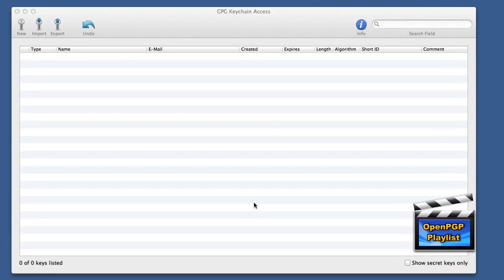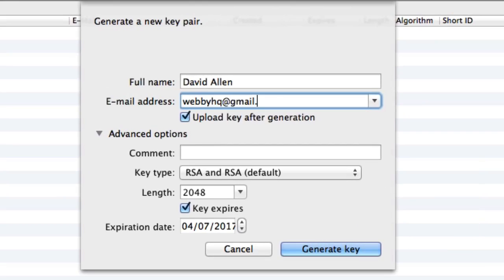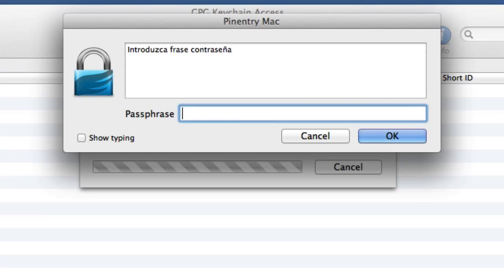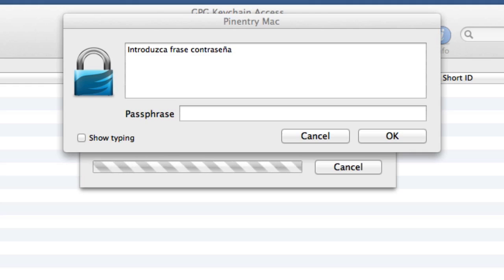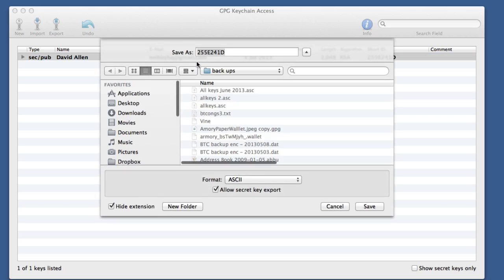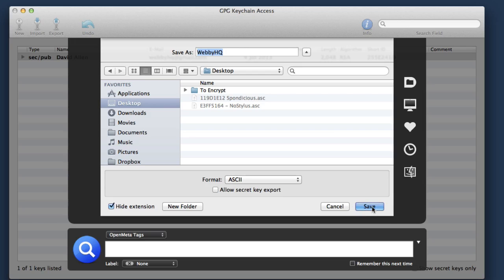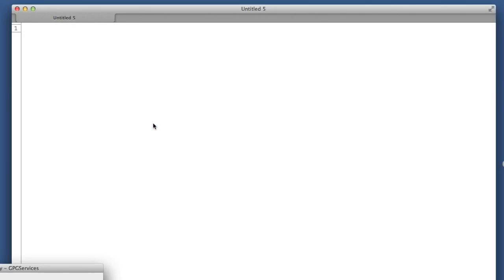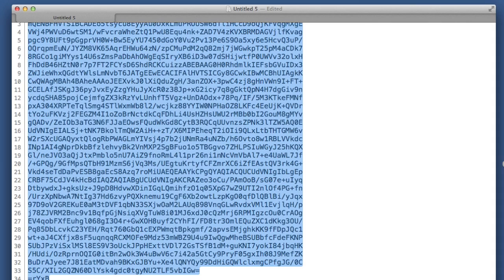Beginners Pgp Encryption / How to use GPG Pretty Good Privacy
There is a free PGP Cheatsheet on the page too.

PUBLIC KEY BELOW...

How to set up Services on your Mac so that you can use GPG from a right click on selected text

In these days of PRISM and governments being found out for going through all of your emails and collecting all that data it is surely a good idea to encrypt your emails. Personally, very few of my emails contain any sensitive information, but I still don't see why the government's of the world should be able to read my mail.

There is paid software that you can get for Pretty Good Privacy, but there is also a free version that you can use called OpenPGP or GPG. In this video I show you how to get started with OpenPGP. How to create a key pair in GPG to put into your GPG tools Keychain access application. In other videos I will be shown you how to use the public and private key so that you can encrypt your email that you sent to your family and friends and business colleagues.

You should remember that anything that you put onto the Internet is public and not private. For example I needed to send my birth certificate by email and I didn't want that to be in the public domain so I encrypt did the email I used to send that image. It is also possible to encrypt the file and to attach a file like that to the email that you send.

These are bite sized videos showing you how to do specific tasks in OpenPGP. The videos are intended for beginners PGP encryption.

select and copy the public key text - Then add to your GPG Keyring